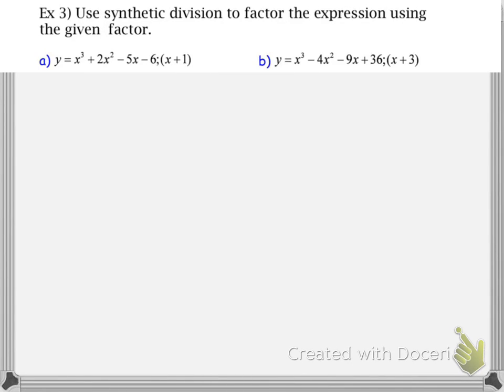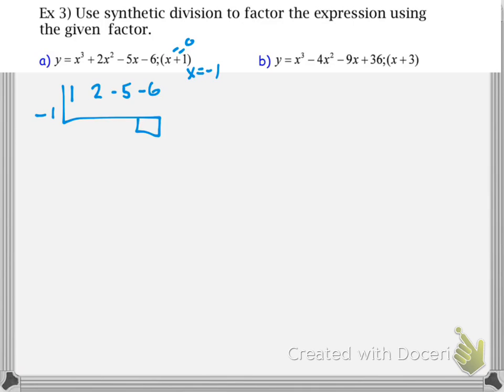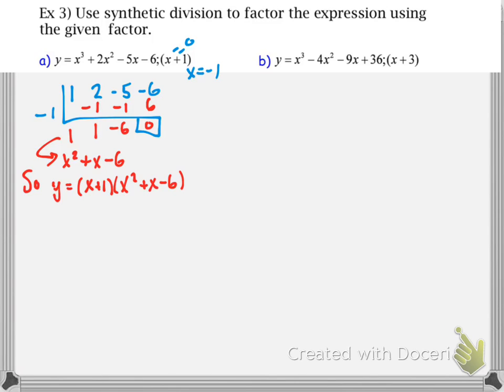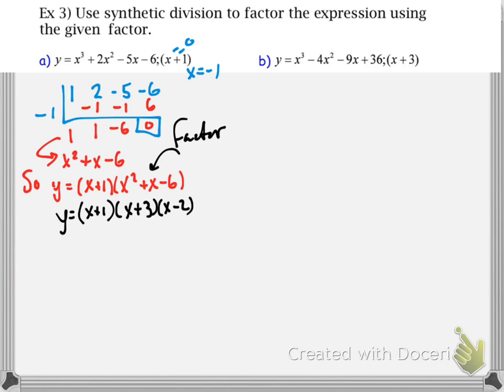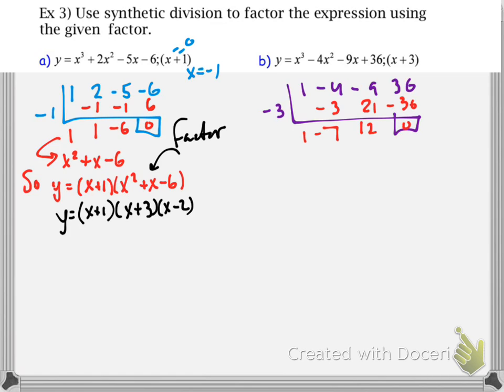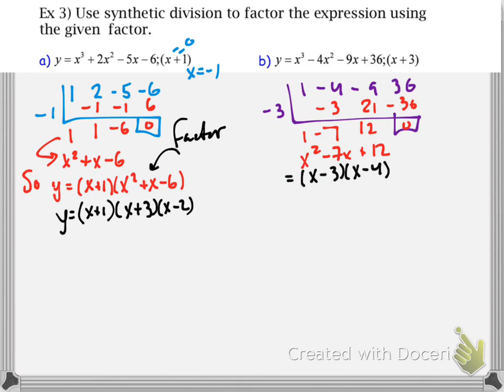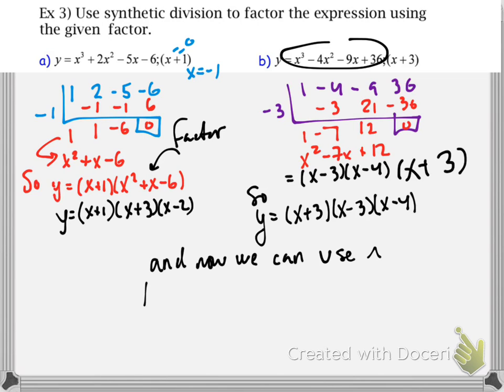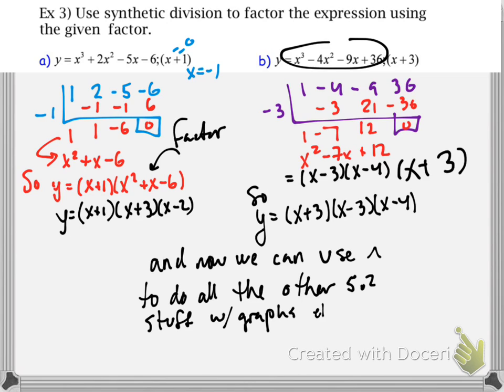5.4 factoring with synthetic division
5.4 factoring with synthetic division